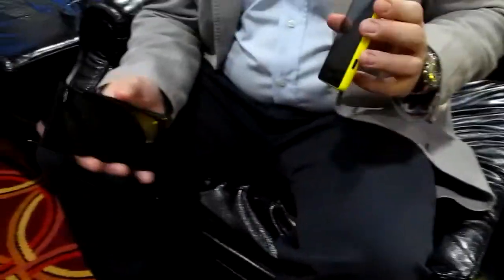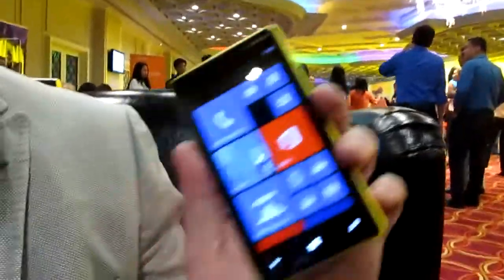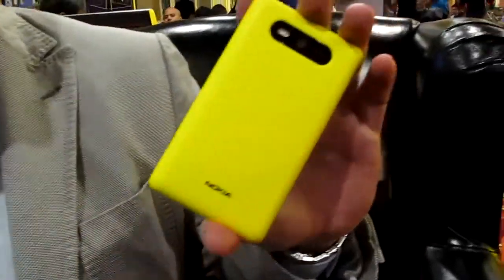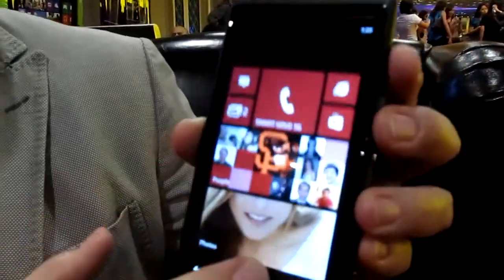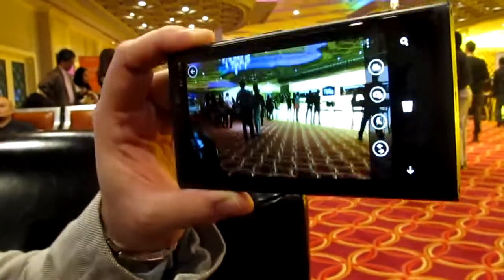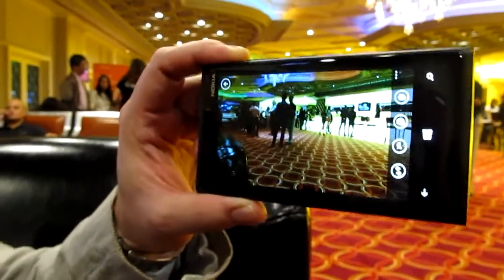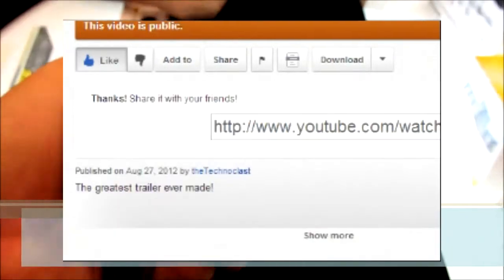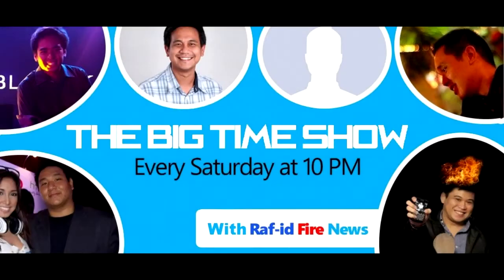Nokia Lumia 820 & 920 Preview - New Windows Phones With PureView & Wireless Charging